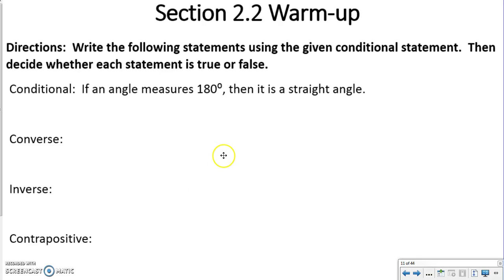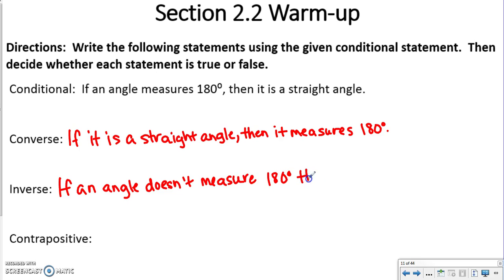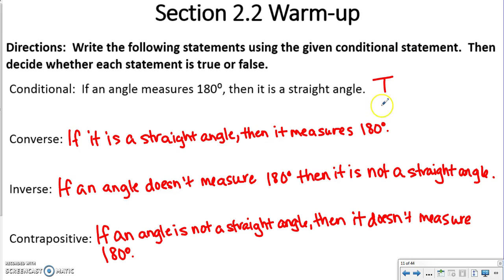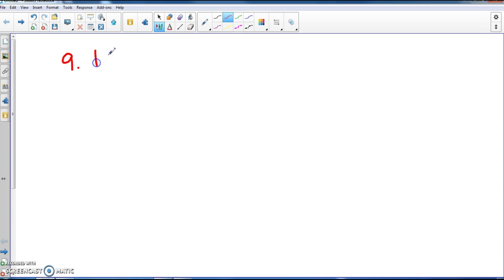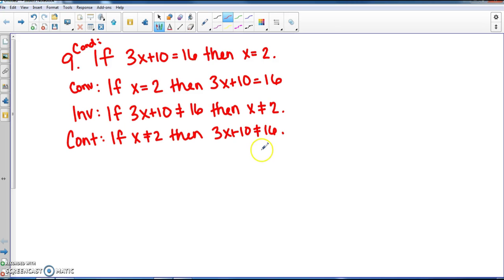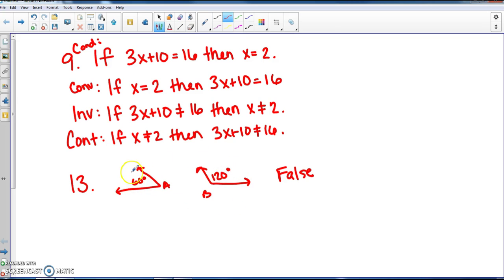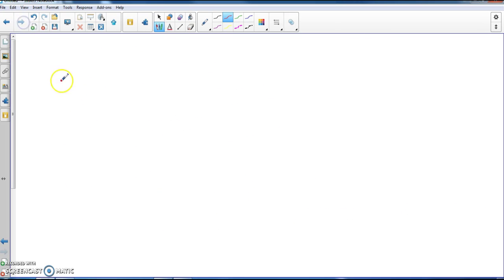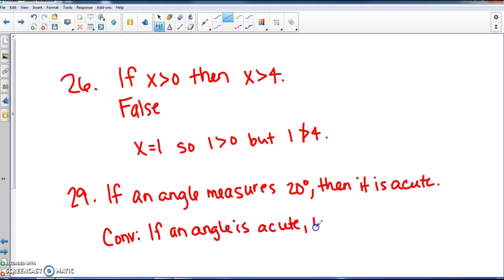Section 2 2 Warm up & Questions